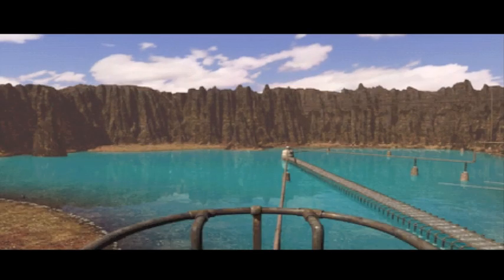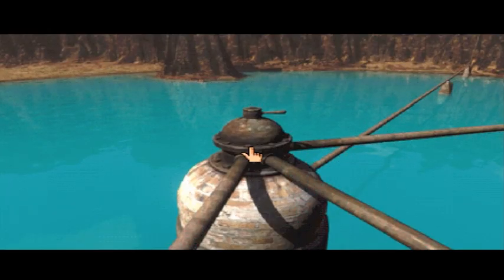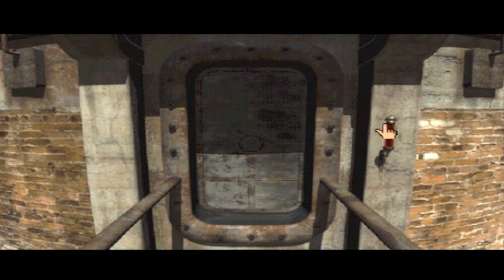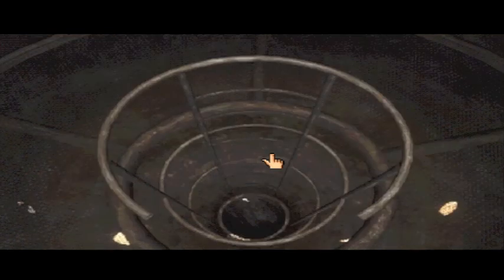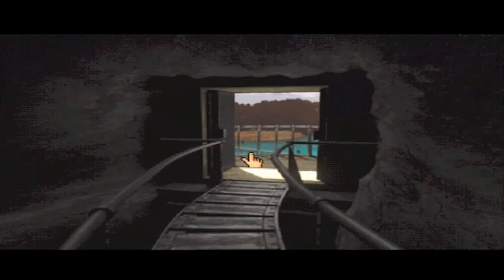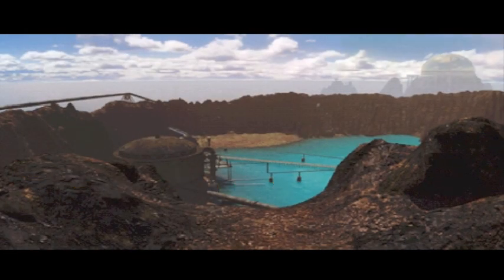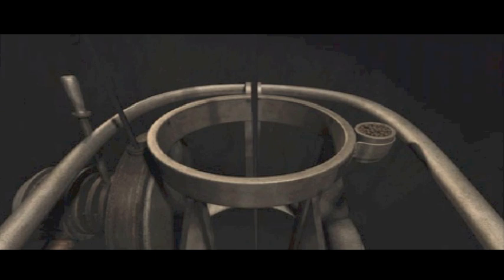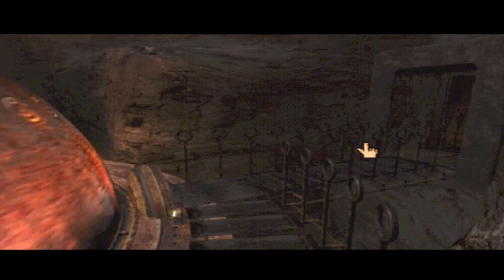Riven ep7: Playthrough with Luetin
In this episode we explore crater island and we find a secret passage through the boiler room